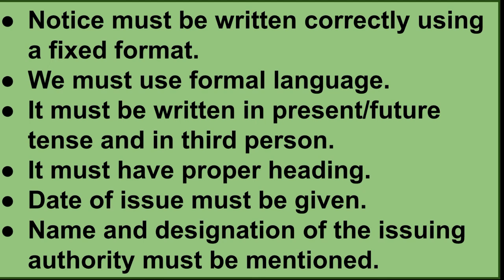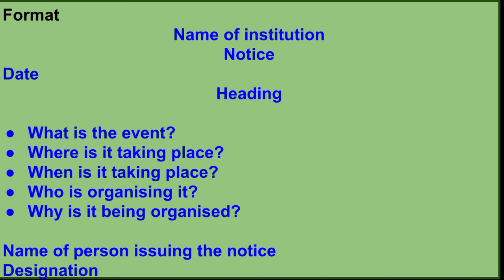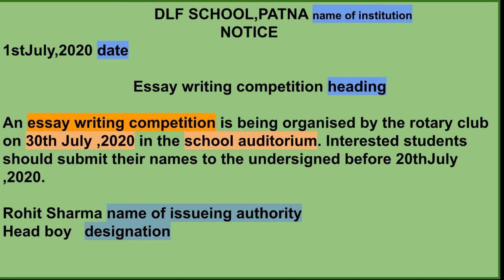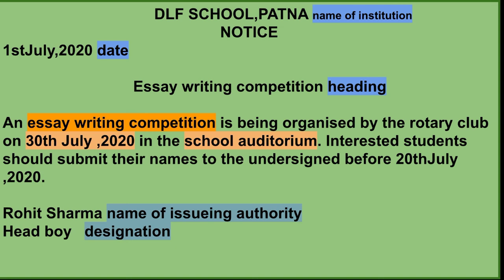Notice writing taught by Subhadra Shahi